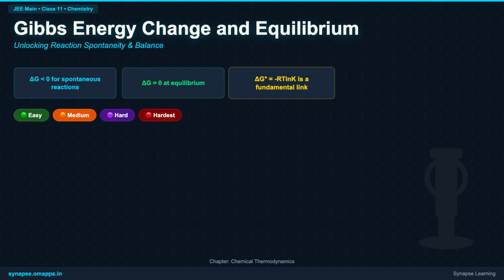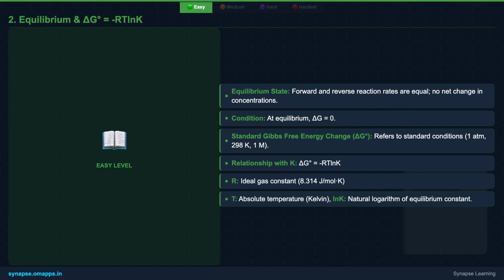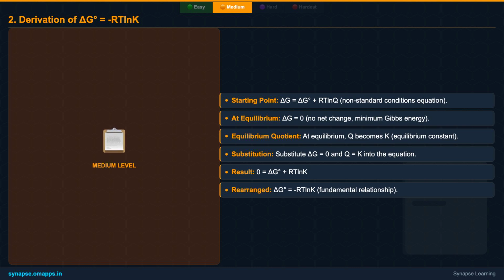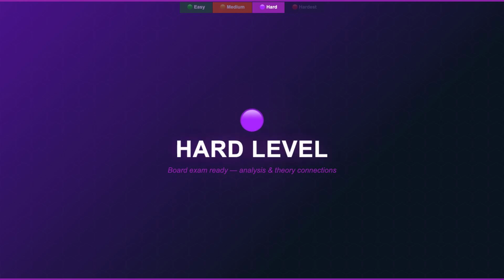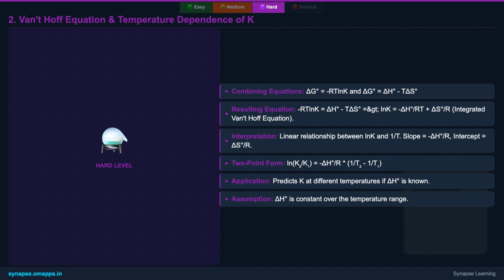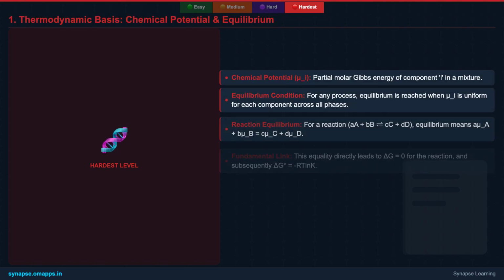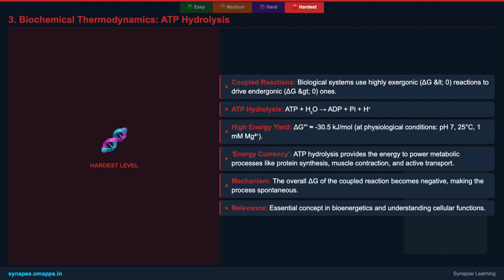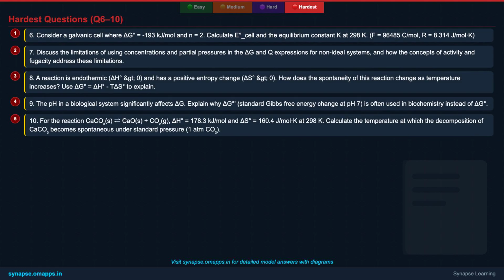Gibbs Energy Change and Equilibrium | JEE Main Class 11 Chemistry | Synapse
📚 Gibbs Energy Change and Equilibrium
JEE Main | Class 11 | Chemistry
Chapter: Chemical Thermodynamics

  • ΔG ‹ 0 for spontaneous reactions
  • ΔG = 0 at equilibrium
  • ΔG° = -RTlnK is a fundamental link

• All subjects: Biology, Chemistry, Physics, Maths
• All boards: CBSE, ICSE, JEE Main, JEE Advanced, NEET
• All classes: 9, 10, 11, 12

📌 CHAPTERS IN THIS VIDEO:
00:00 Introduction & Overview
0:32  🟢 Easy Level
2:24  🟠 Medium Level
5:06  🟣 Hard Level
8:10  🔴 Hardest Level
12:07  🎓 Subscribe & Explore